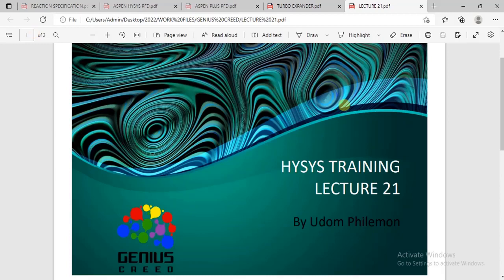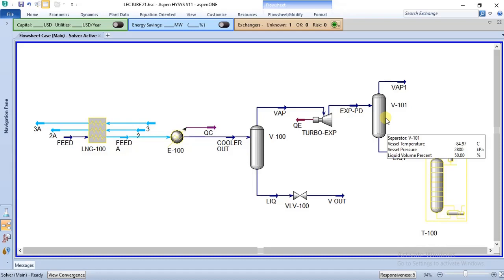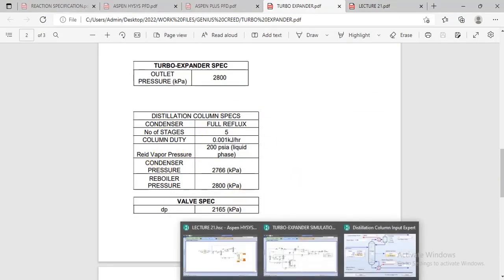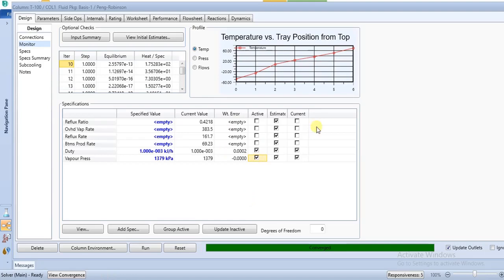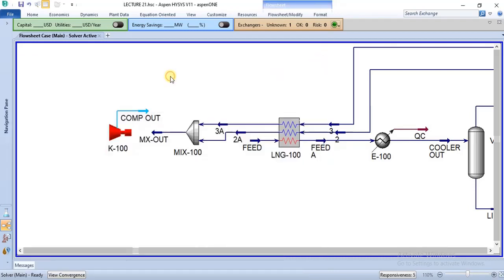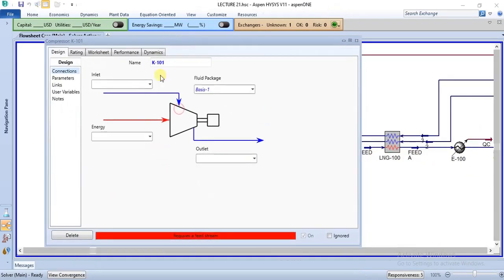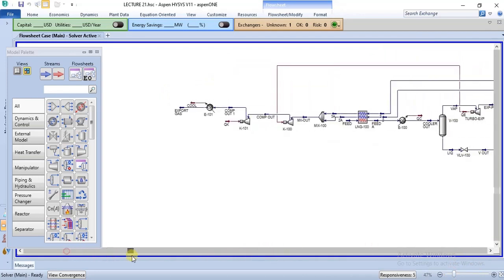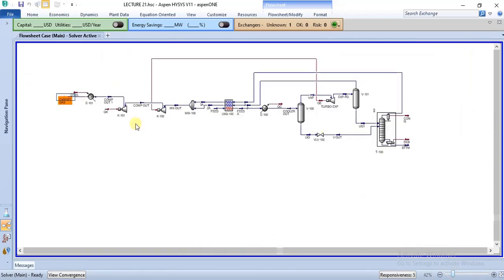06 NGL Fractionation using the Turbo Expander Mechanism II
This tutorial is a continuation of the series, it introduces the Turbo Expander mechanism and how it can be used in NGL fractionation.

In this video, the compressor is modelled to derive its energy from the turbo expander.